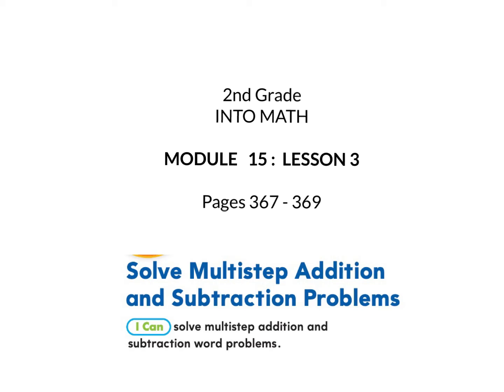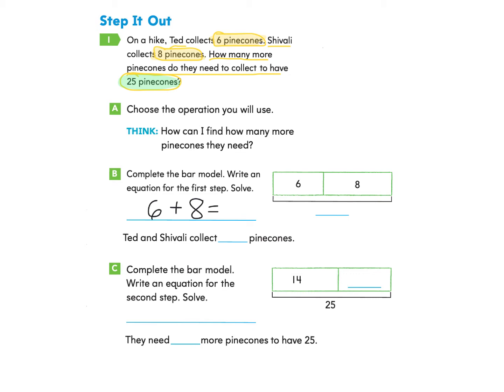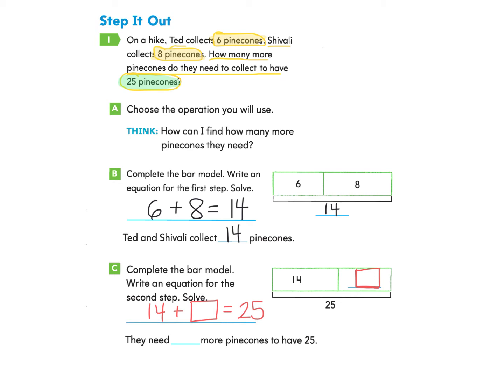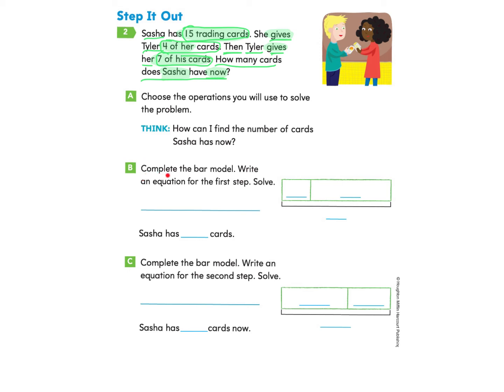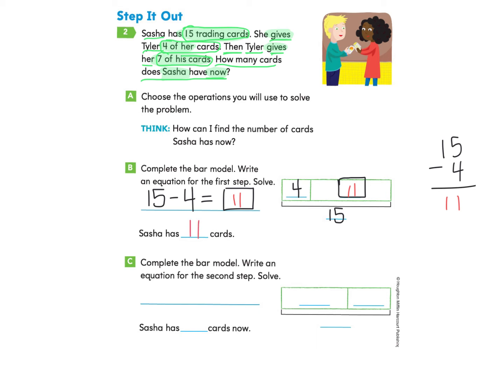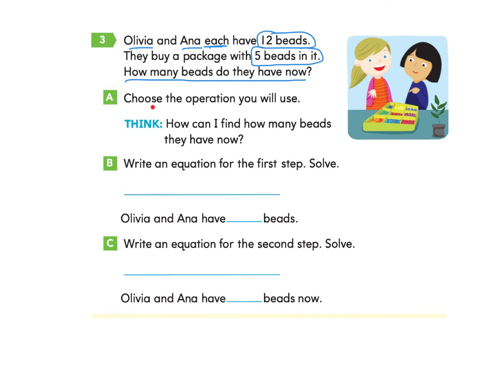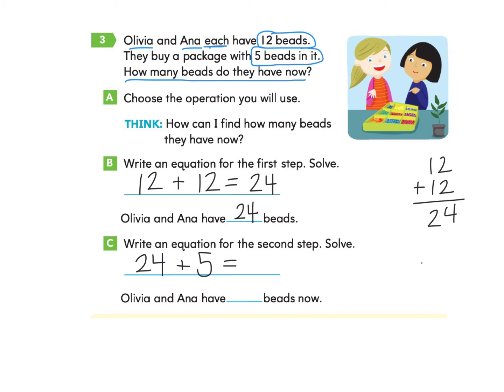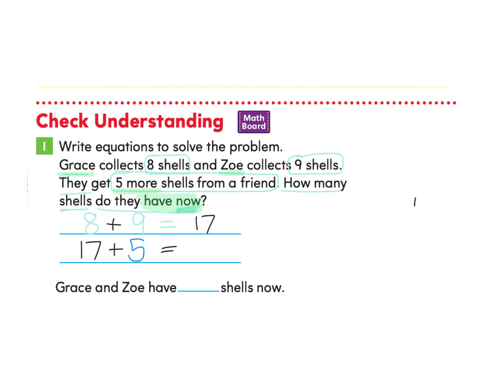2nd grade Into Math 15.3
I can solve multistep addition and subtraction word problems.